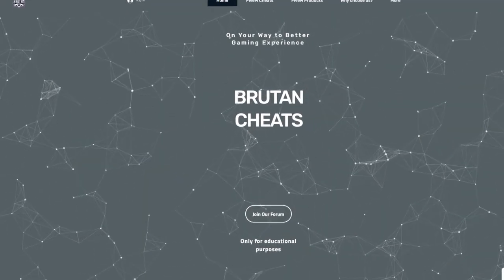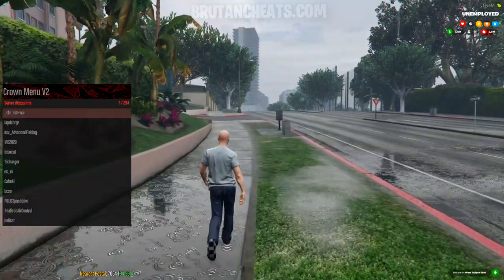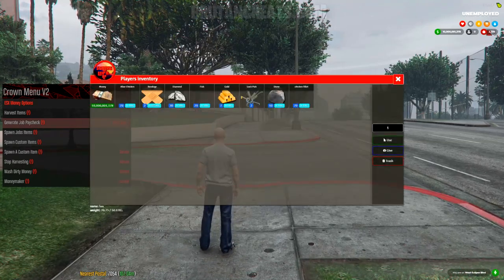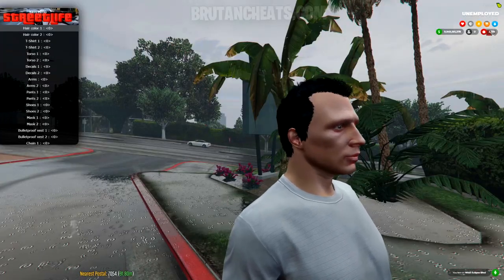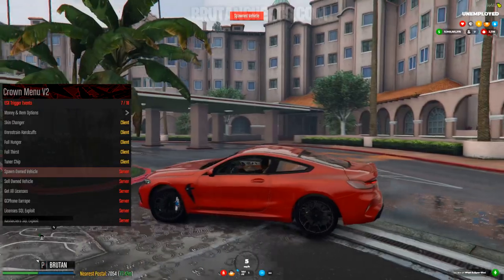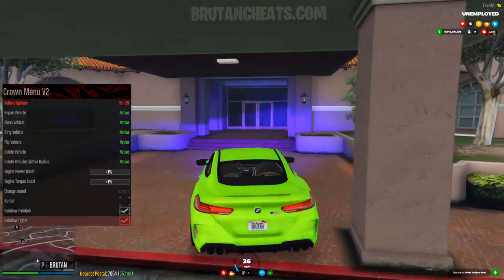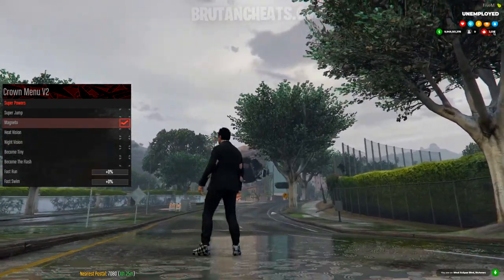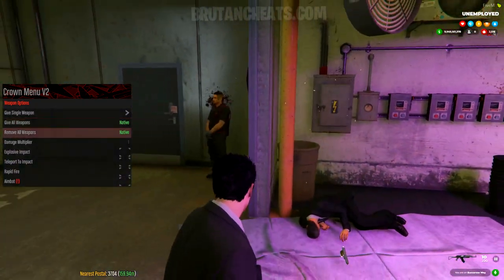FiveM Hack | Crown V2 Mod Menu | Unlimited Money | Spawn Items